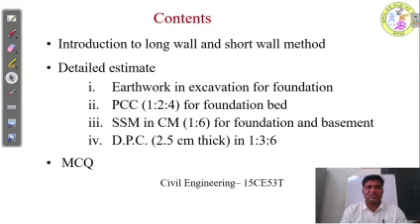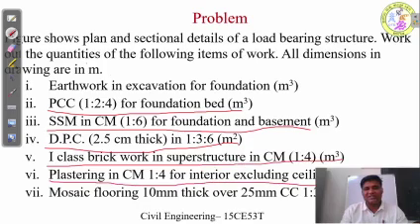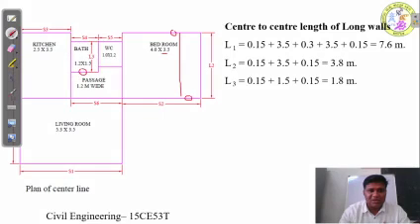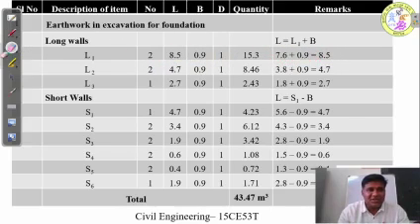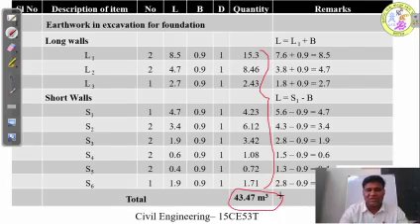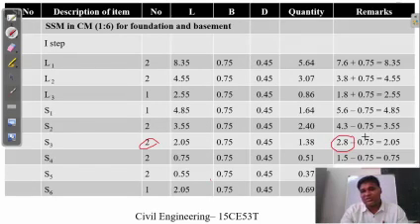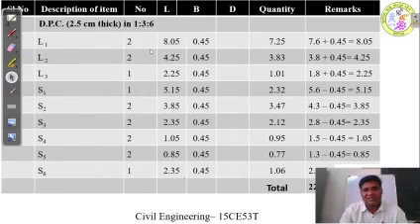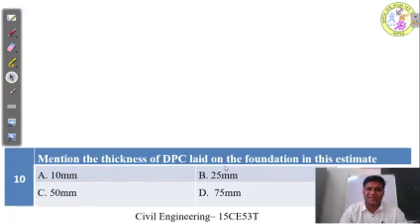CE 15CE53T U4 S22 Vi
Long wall and short wall method of estimatin 1 BHK building